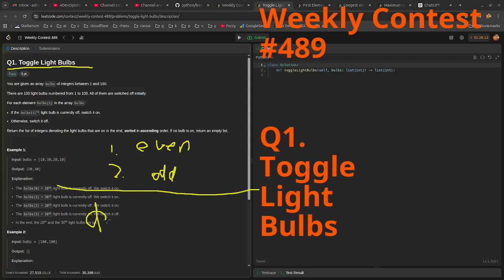Leetcode Weekly Contest 489 Q1. Toggle Light Bulbs